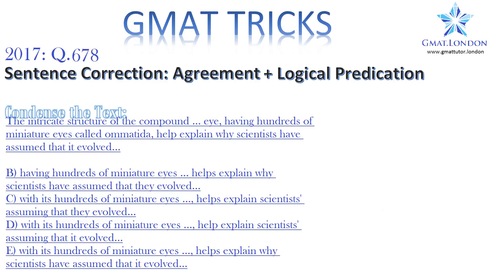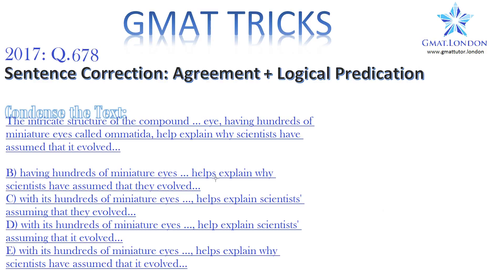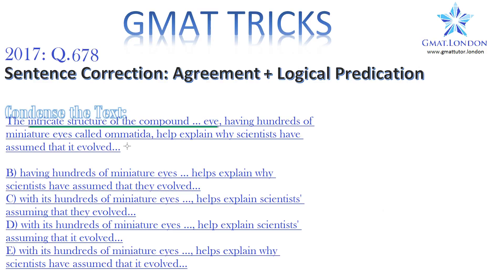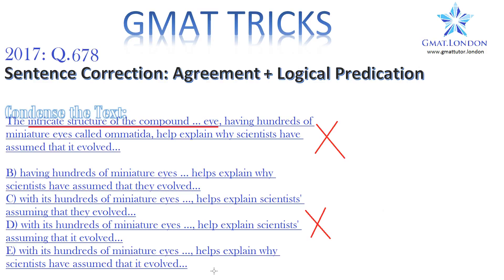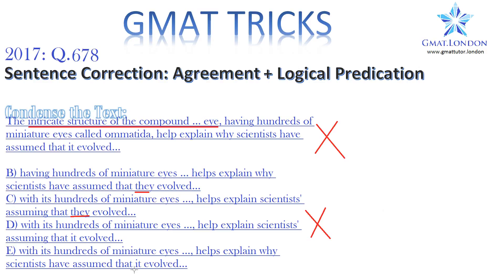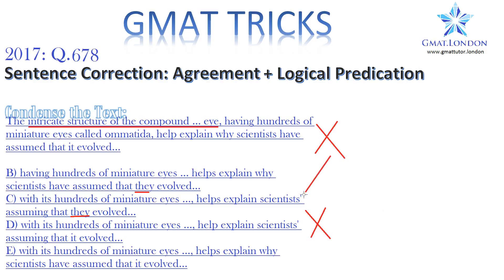GMAT TRICKS: Sentence Correction, Verb Agreement and Logical Predication. GMAT OG 2017, Q678